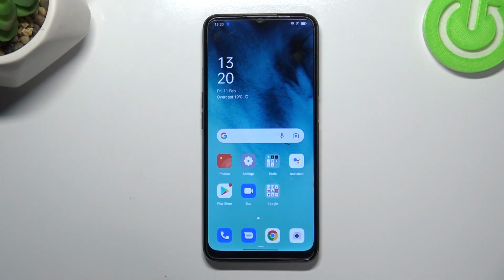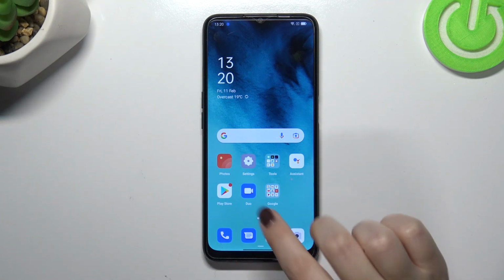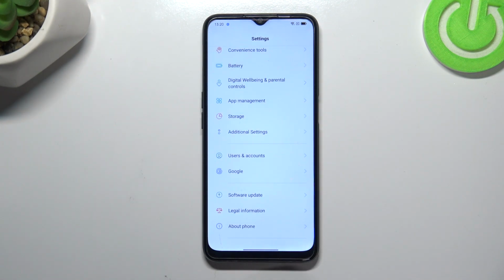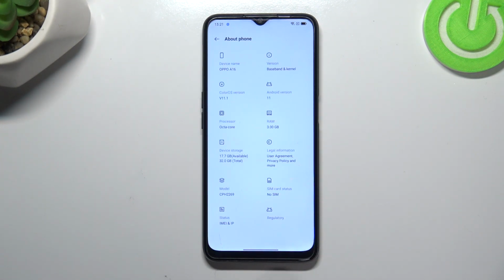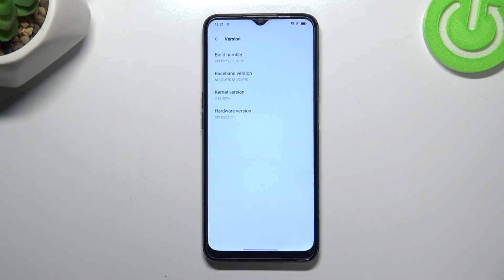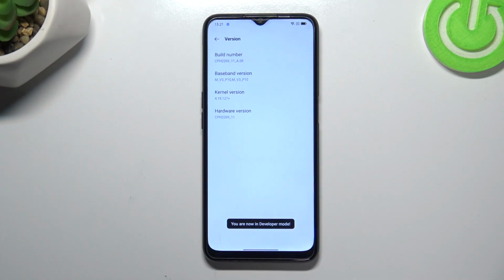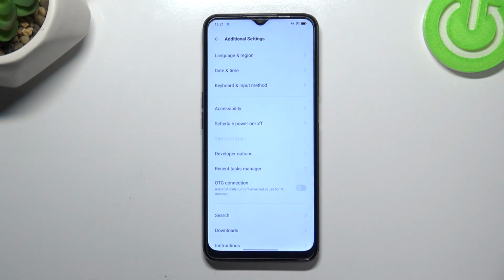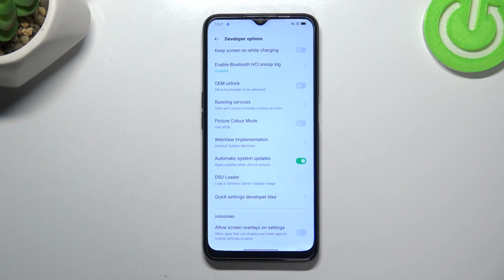How to Activate Auto System Updates in OPPO A16 – Automatic System Updates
If you’re wondering how to activate automatic system updates in OPPO A16, then here we are coming to show you. In this tutorial, we’ll guide you to the proper place step by step, through activating this option and ending on entering proper mode. There you’ll be able to manage the option to activate automatic updates, so your device will do it automatically. So let’s follow all shown steps and successfully activate auto system updates.

How to check for system updates in OPPO A16? How to update system in OPPO A16? How to stay up to date with OPPO A16? How to find system updates in OPPO A16?